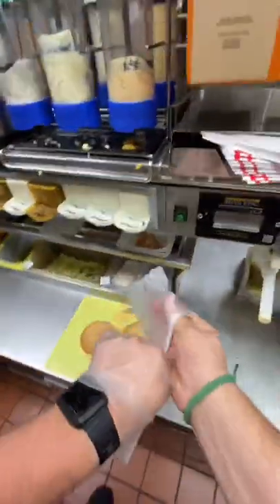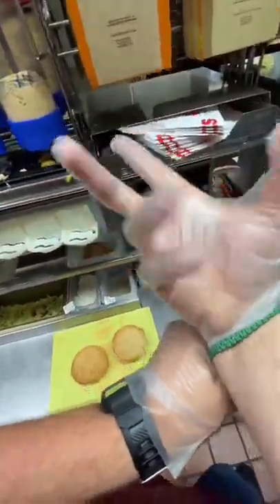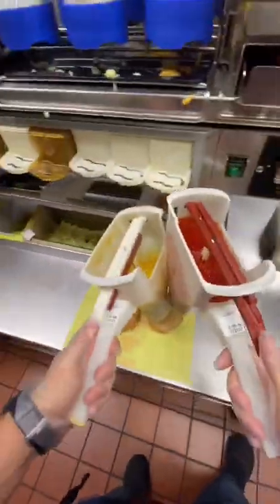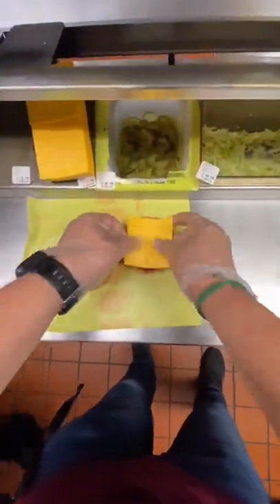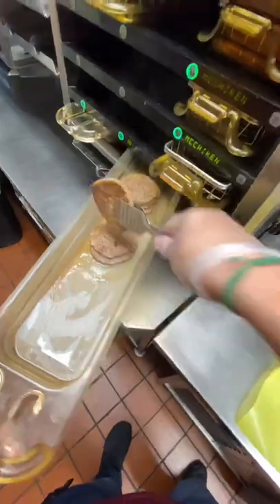McDonald's Training: Cheeseburger